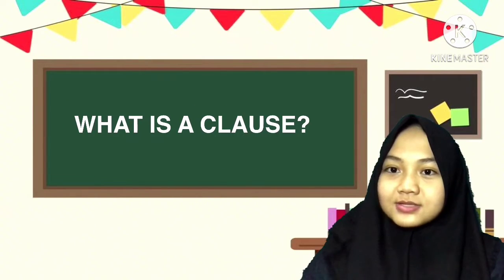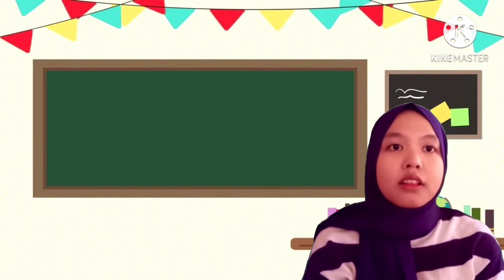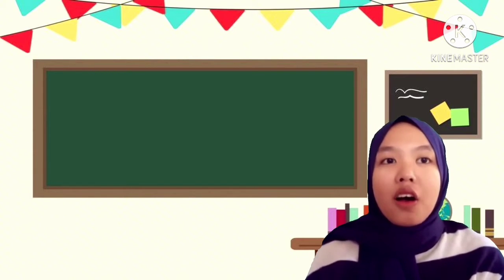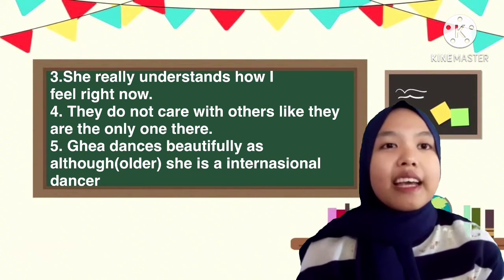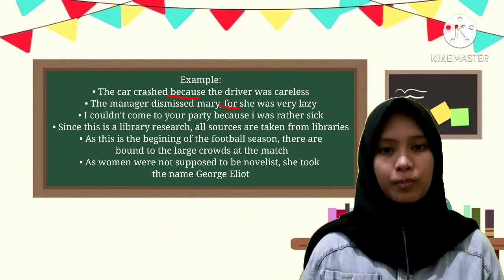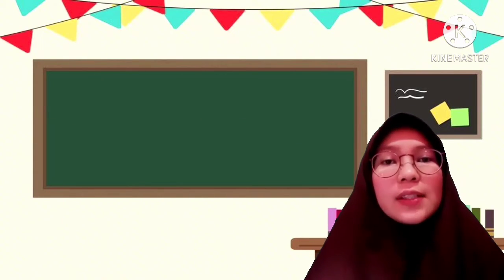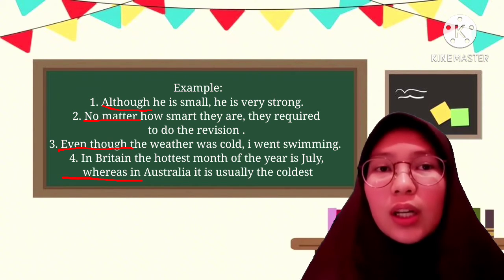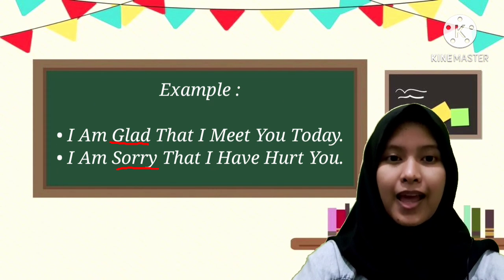Revisi Adverb Clause ( Mawaddah W. , N. Gia, Nabilah Q. Patricia P.)